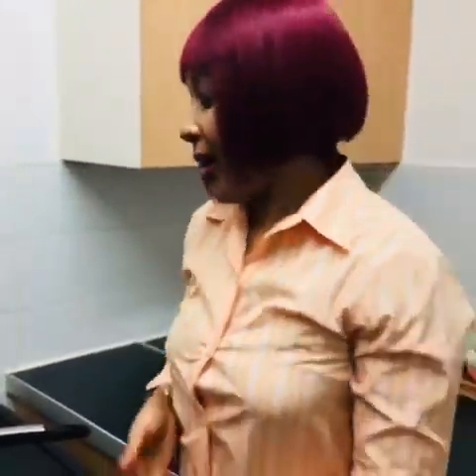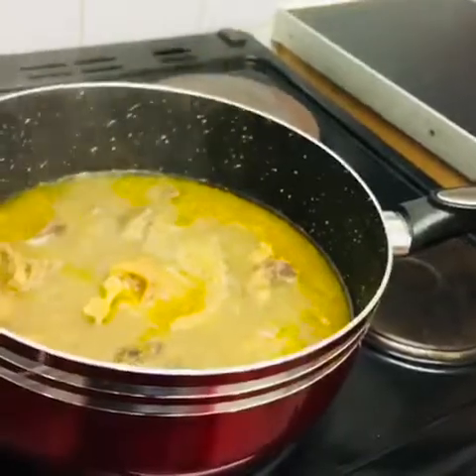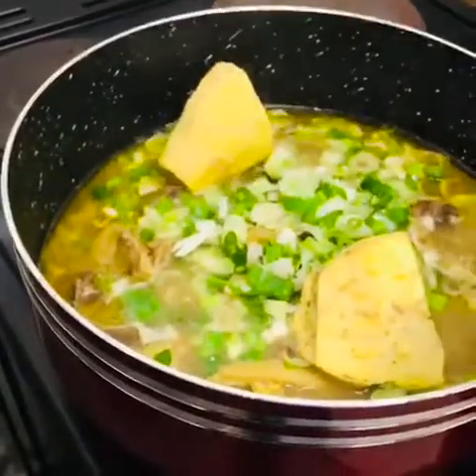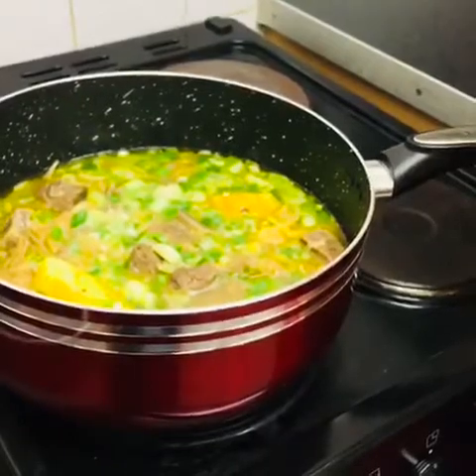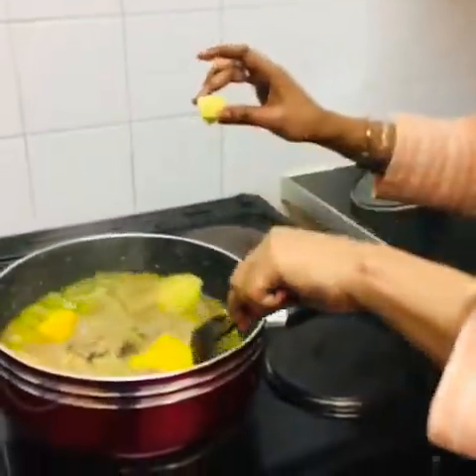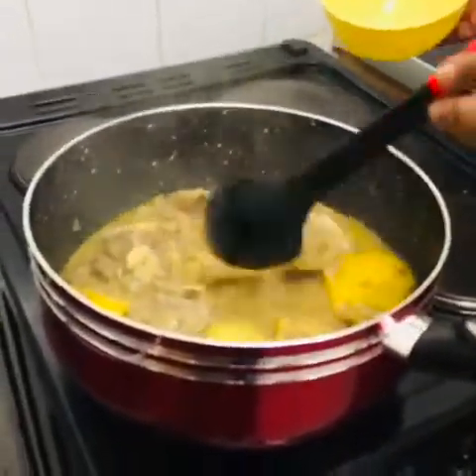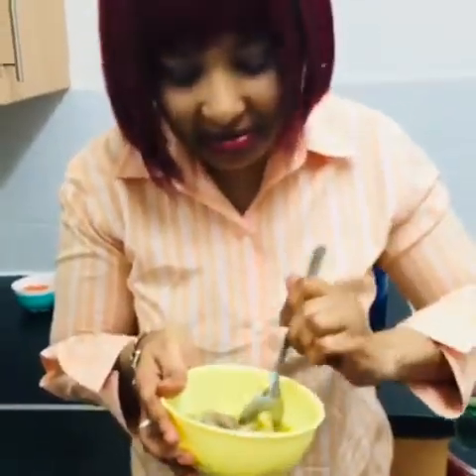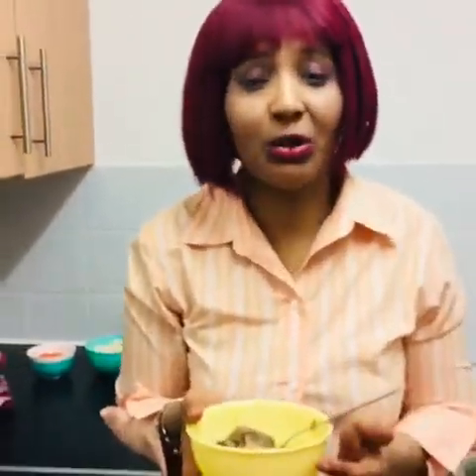Sweetie African Pepe Soup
this a sweetie african soup very rich, mixed with different meat, which is delicious and tasty and home comforting food.